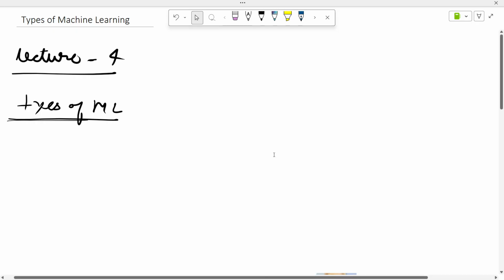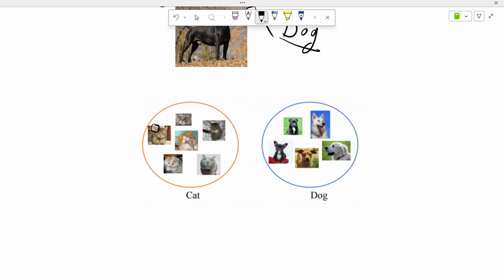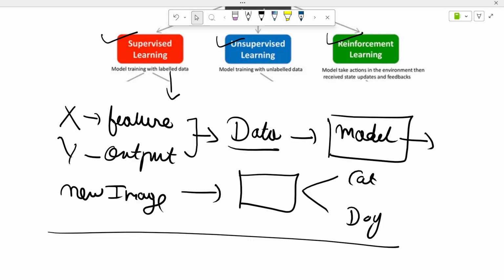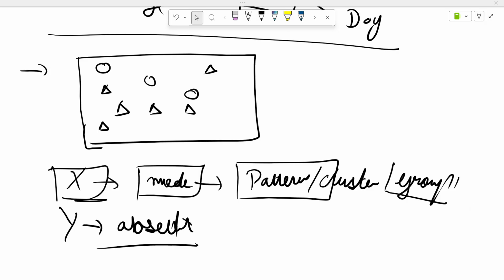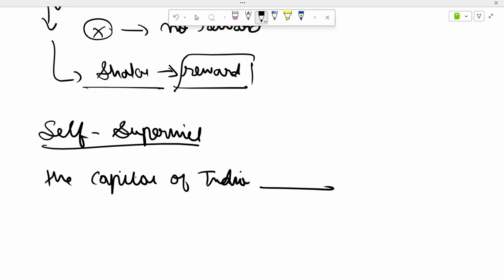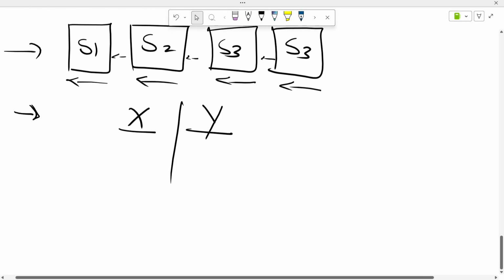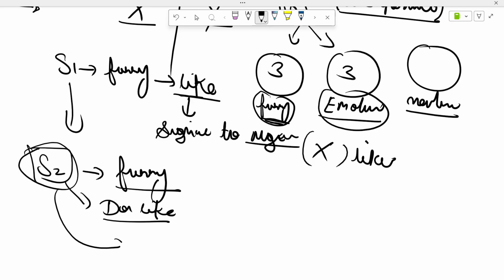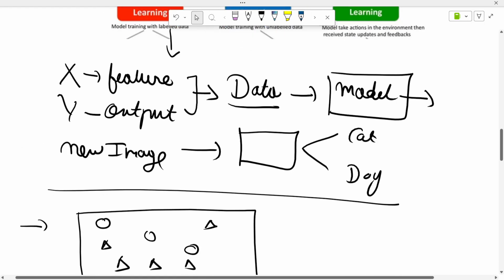Types of Machine Learning Explained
Welcome to Lecture 4 of the Machine Learning Journey series!

In this lecture, we explore the different types of Machine Learning and understand how machines learn in different ways.

Topics Covered:

✅ Rewards and Penalties
✅ What is Self-Supervised Learning?
✅ Real-World Examples

By the end of this lecture, you'll understand when to use:

• Supervised Learning
• Unsupervised Learning
• Reinforcement Learning
• Self-Supervised Learning

This lecture builds on the concepts of Data, Features, and Labels covered in previous lectures.

📚 Machine Learning Journey Series

Lecture 1: AI vs ML vs DL vs GenAI
Lecture 2: Understanding Data
Lecture 3: Features and Labels
Lecture 4: Types of Machine Learning